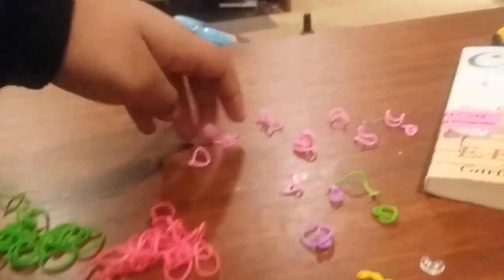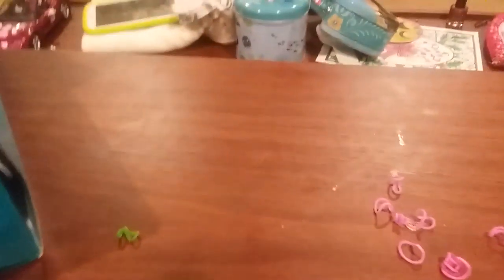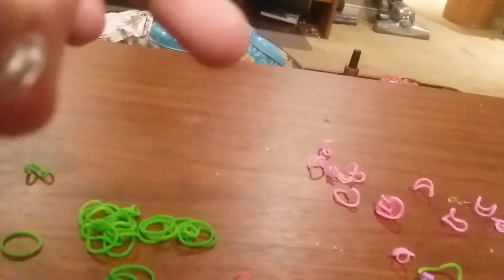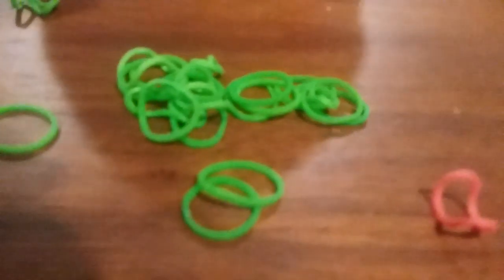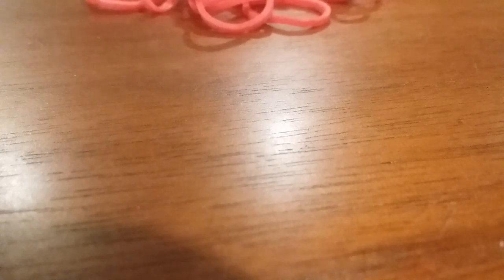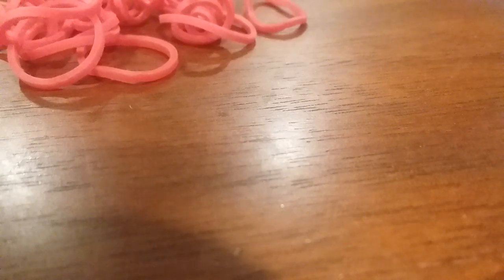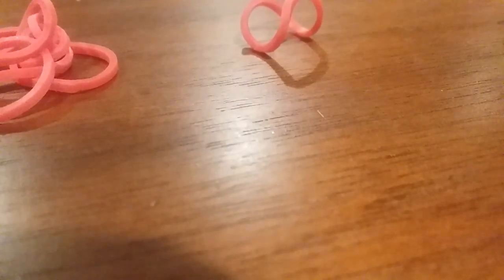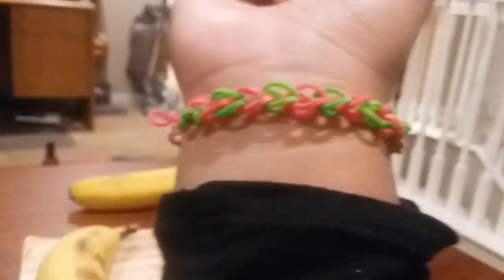Making a bracelet out of loom rubber bands